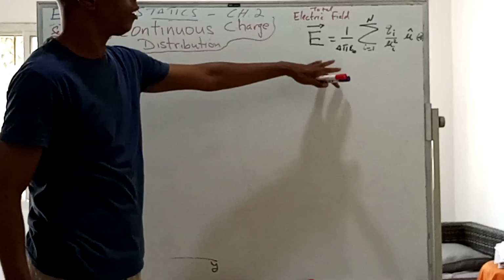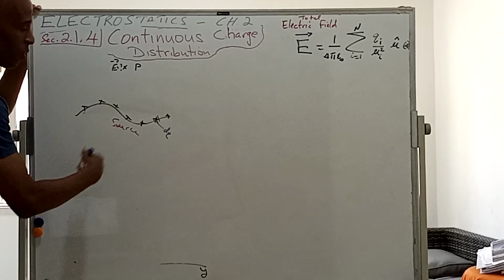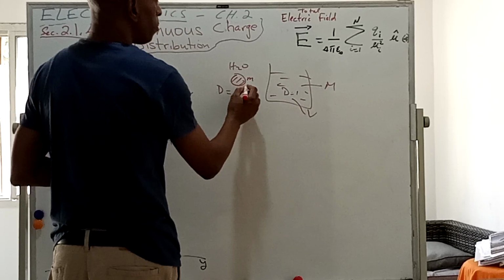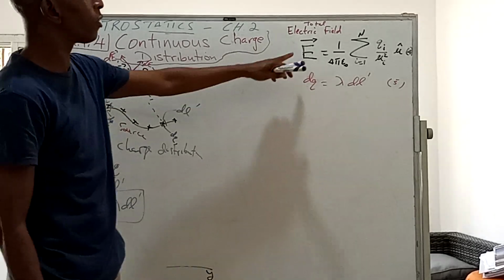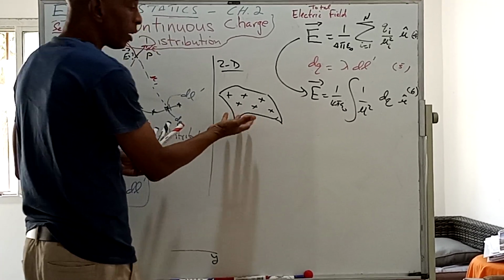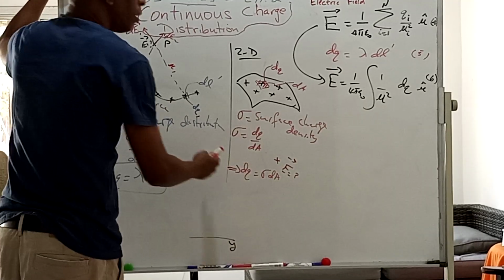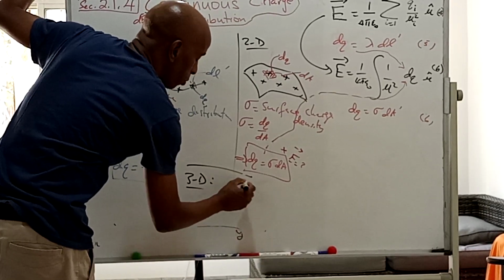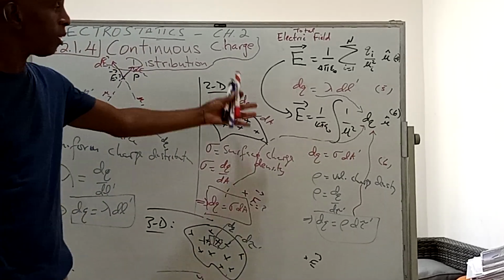GLNDow - Electromagnetic Theory I - Lecture 3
Part of a series of short Lectures on Electrostatics. Textbook - Introduction to Electrodynamics, David J. Griffiths